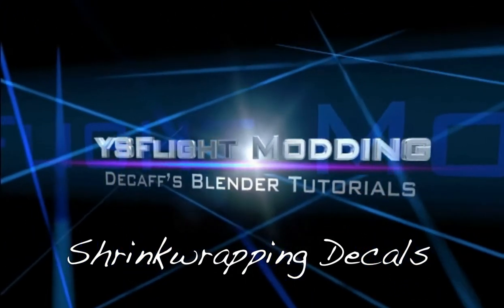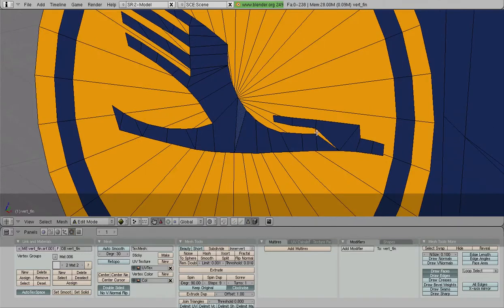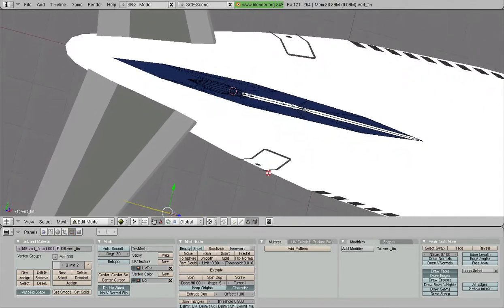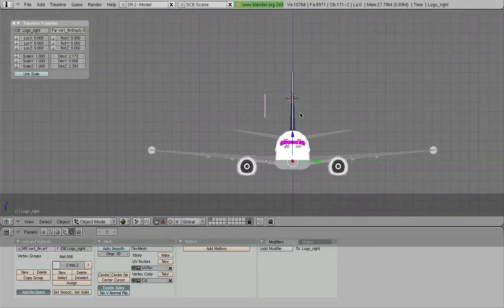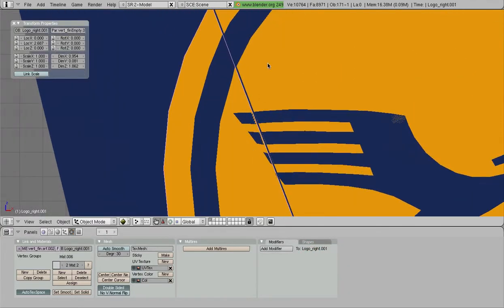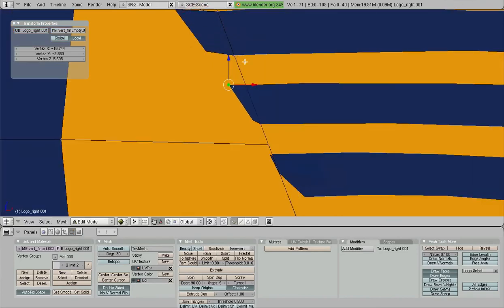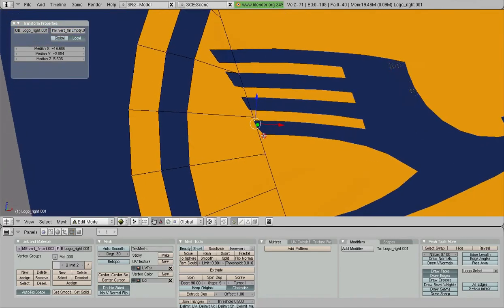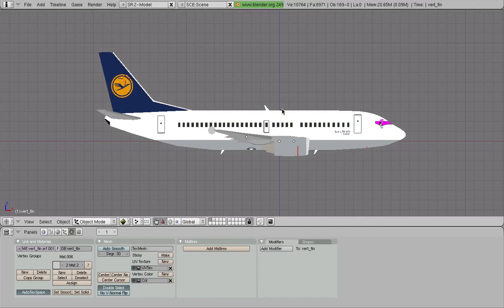Decaff's Blender Tutorial 9 - Shrinkwrapping Decals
Here's the continuation of the Luftahnsa 737-600 as we shrinkwrap the tail logo onto the tail.